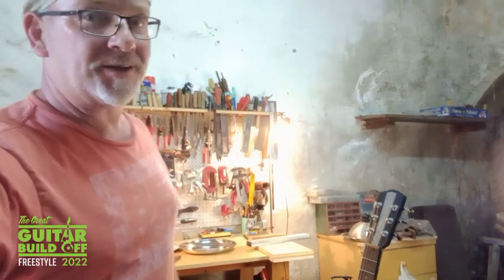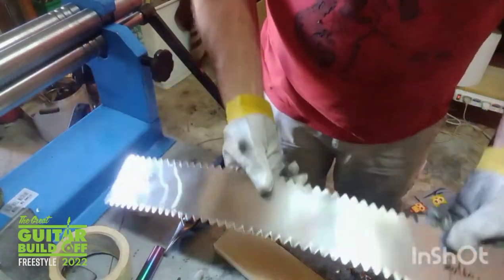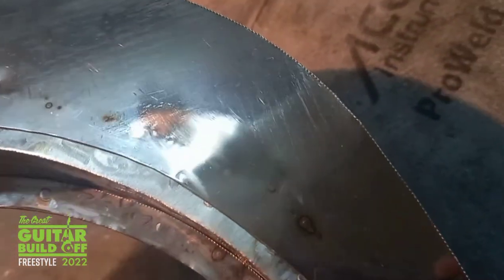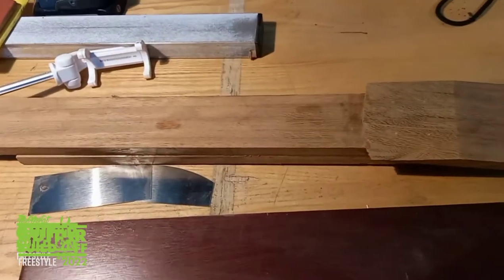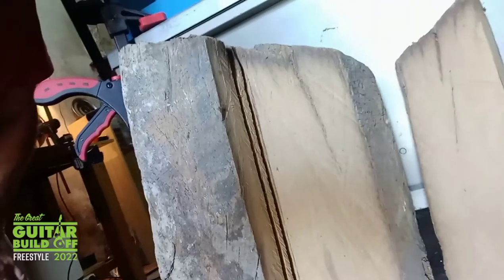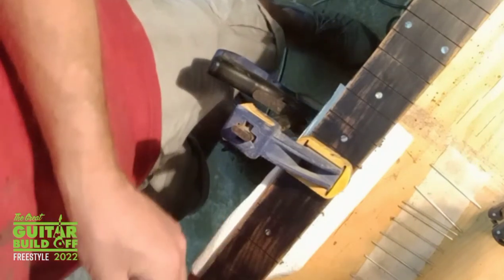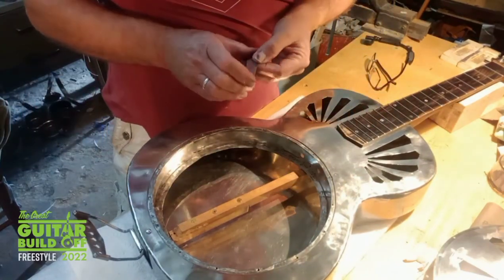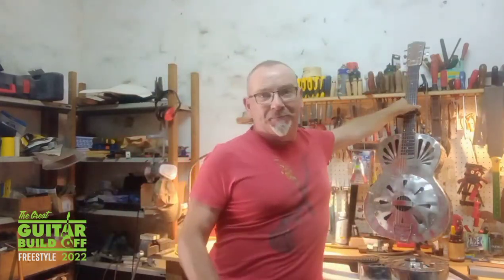Full Build (super edit) From Stovepipe to Resonator Guitar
This is the super edit of the full build from start to finish. I'll be returning with another build (or two) very soon, but under the name STEELRIDGE GUITARS. Thankyou for watching. Alla prossima volta, Dom🙂🎸